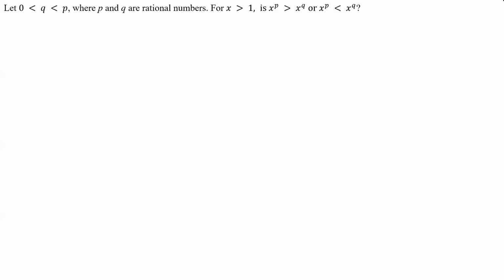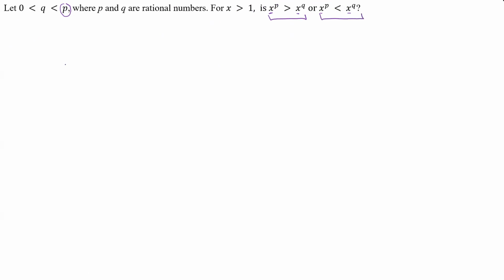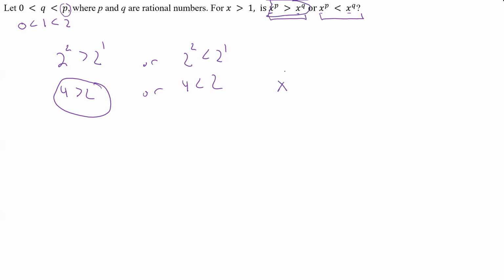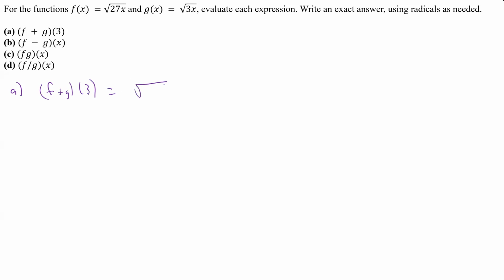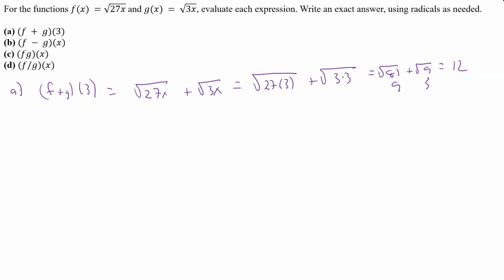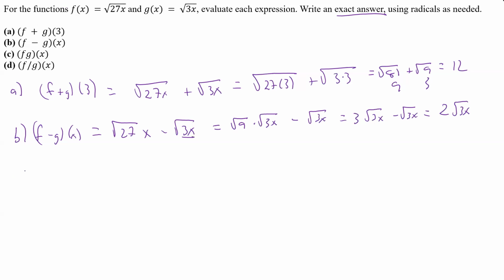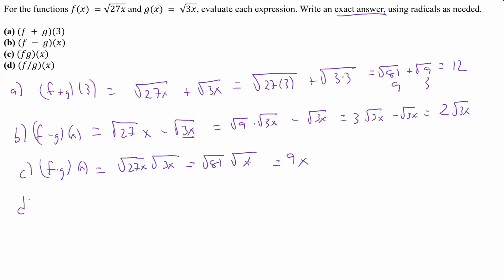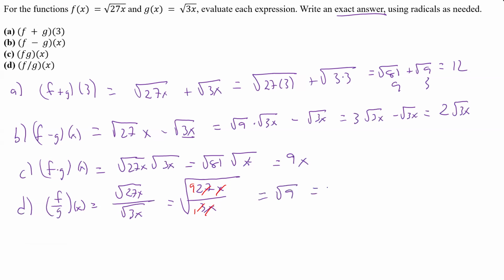Section 10.5 Exercises Pt V